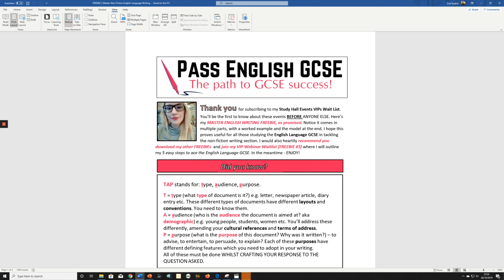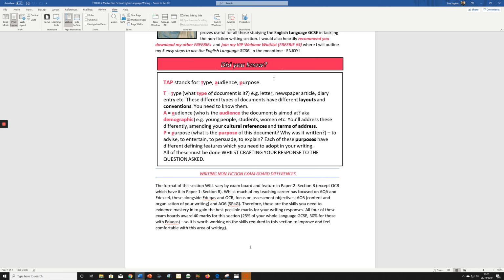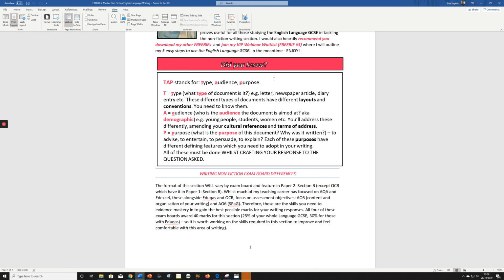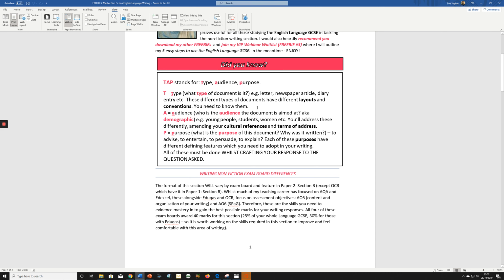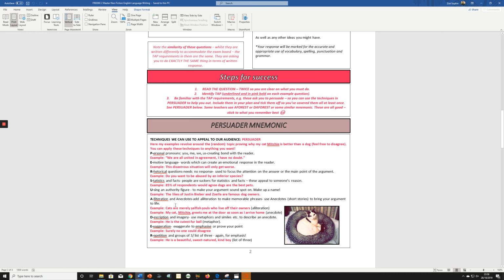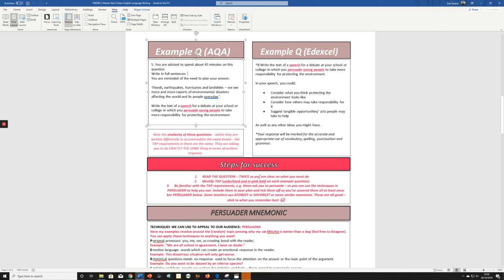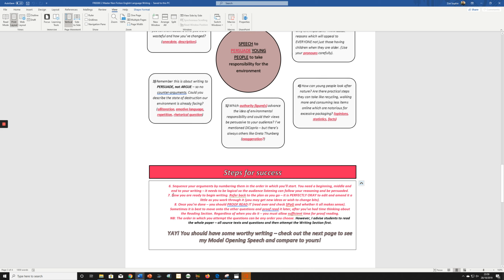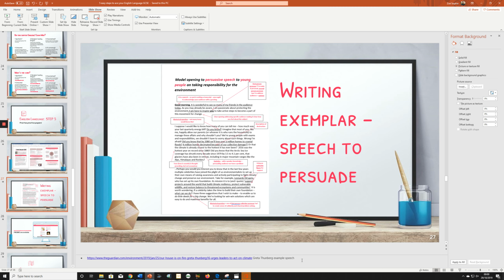STEP 5 writing section practise practice papers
For FREE resources for the English GCSE check this out
This covers how students may tackle the transactional writing section for the English Language GCSE using TAP and planning the answer in mindmap form first.